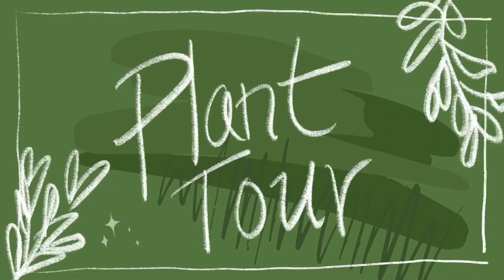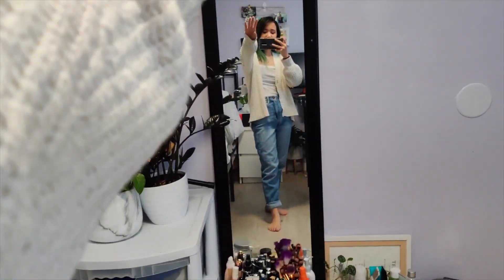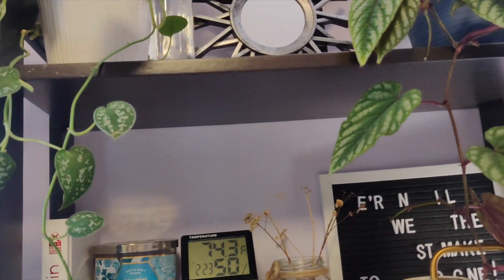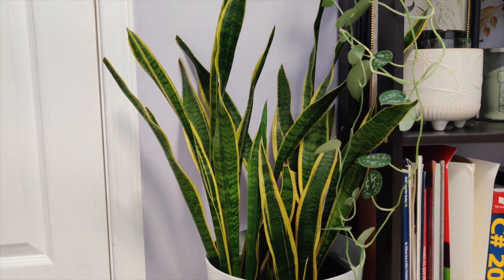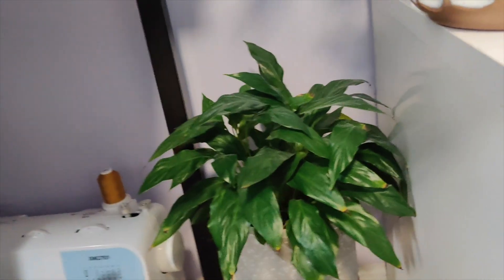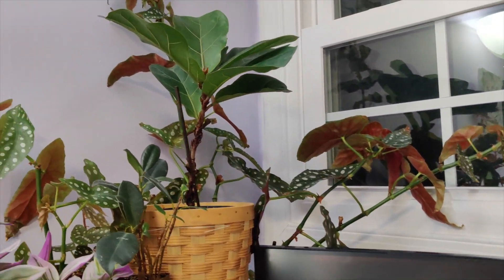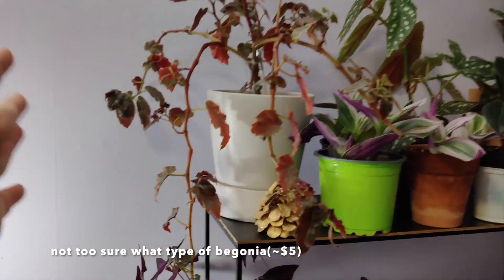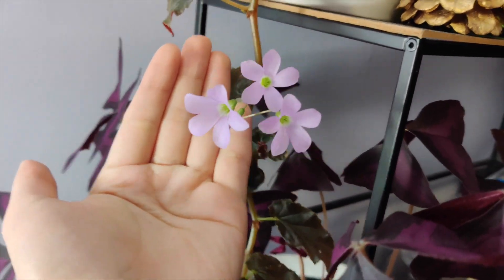low maintain house plants for beginner || Small Room Plants Tour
As a certified lazy person, I like house plants that take zero effect to keep alive. Join me on a tour of my house plant that I water barely in a low light environment. (As long as you don't over love your plant, these plants are for you too. Since overwatering is a thing). Also sorry that it film at night, I had to reshoot it and I'm only "human" at night.

○Selfie Ring Light with Tripod Stand